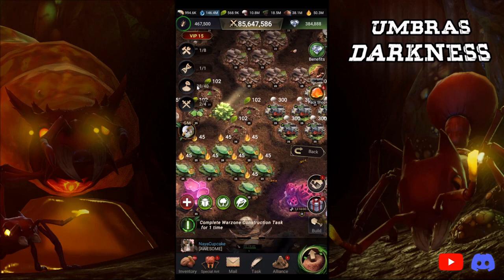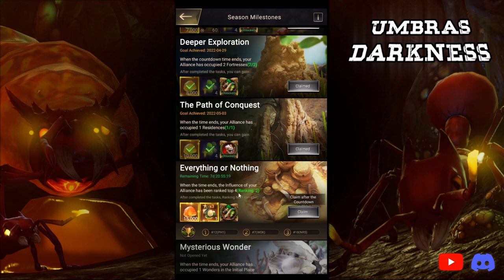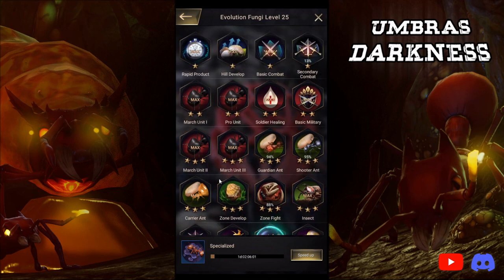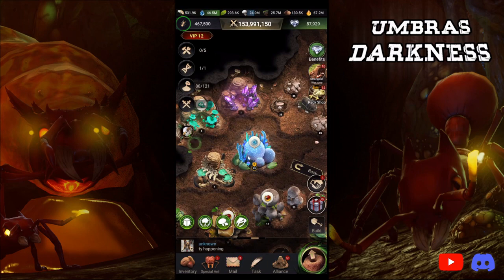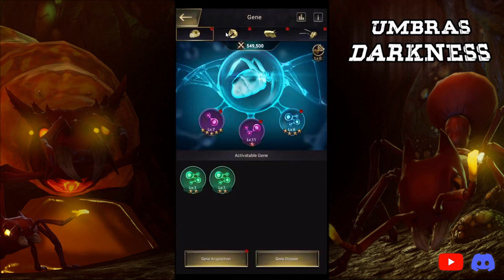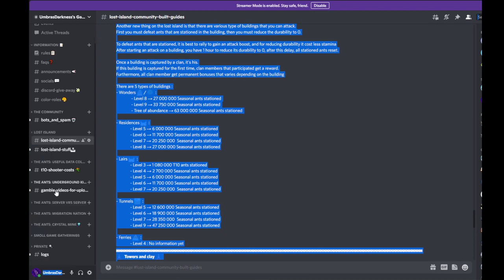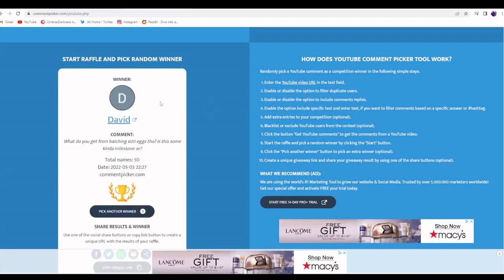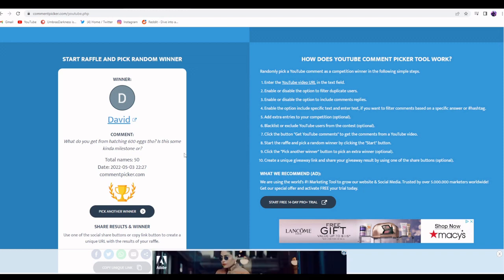Account Updates! In The Ants: The Underground Kingdom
Welcome back y'all to my YouTube channel! I hope you enjoy this session of The Ants: Underground Kingdom. Lets grow this community and make it possible for me to make more content like this.

This Video is an account update:
00:00 Intro
00:52 UmbrasDarkness s260
05:15 UmbrasDarkness s7
11:16 NayaCupcake
16:50 Discord
20:40 Community Nomination
22:32 4500 Subscriber Raffle
24:33 Outro

Line Name:
UmbrasDarkness